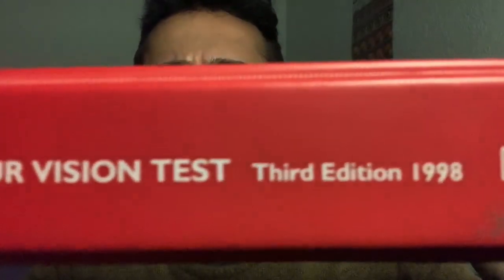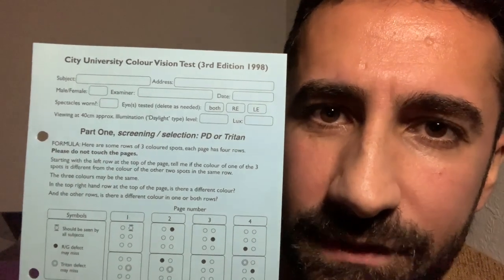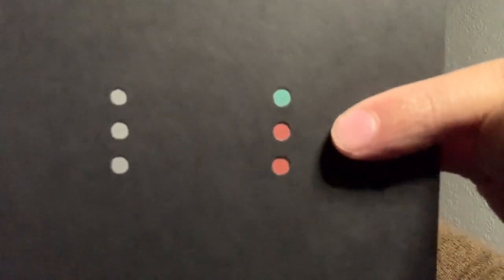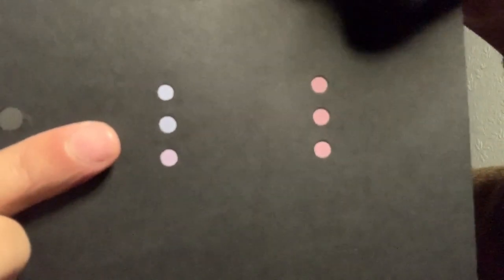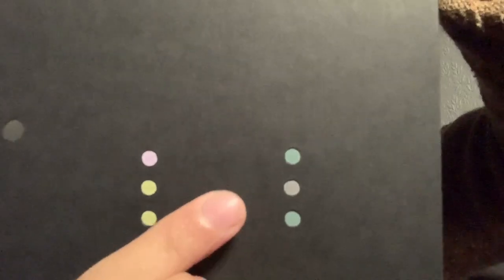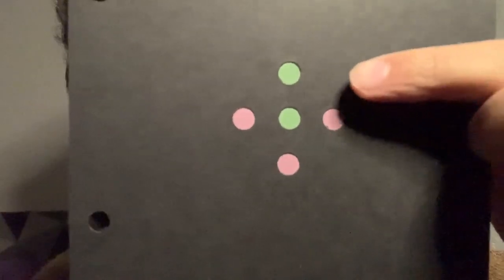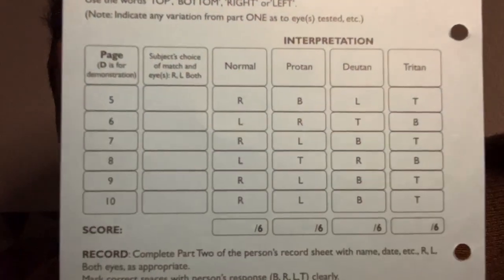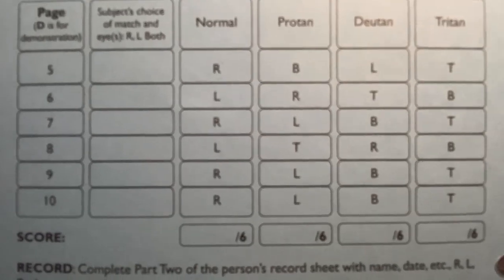ASMR: The City University Colour Vision Test (informative roleplay)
Here, I am showing you the 3rd edition City University colour vision test.
This is an informative ASMR video, not an official colour vision test.
If you have any concerns regarding your colour vision status, mention it to your optometrist or eye doctor.

Chapters
0:00 Introductory briefing
2:45 Part 1 screening test
7:17 Part 2 classification test
11:09 Further advice